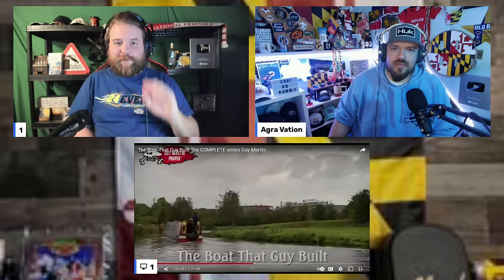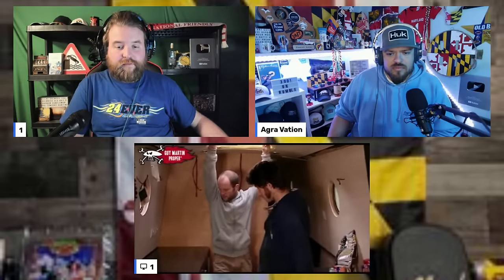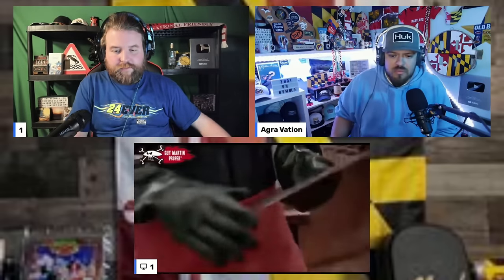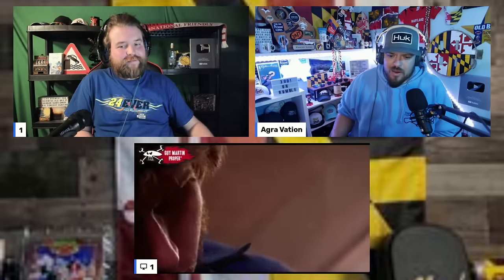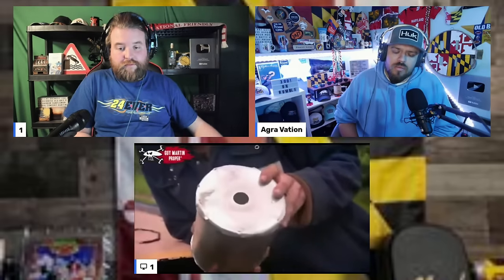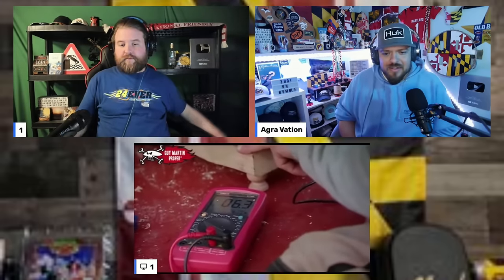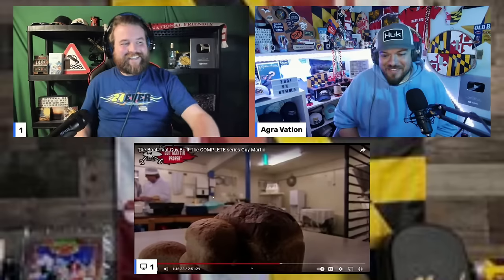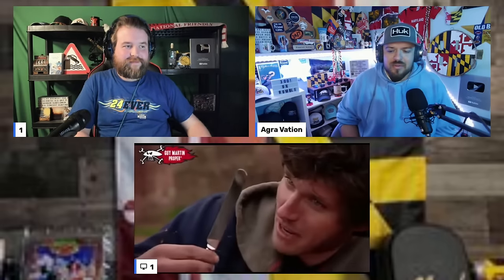American Carpenter Reacts "The Boat That Guy Built - Ep. 4 - Beans On Toast | Guy Martin"